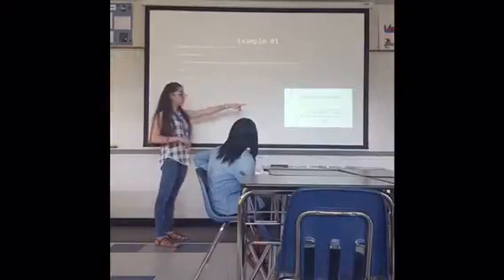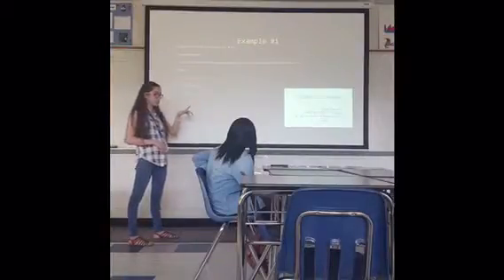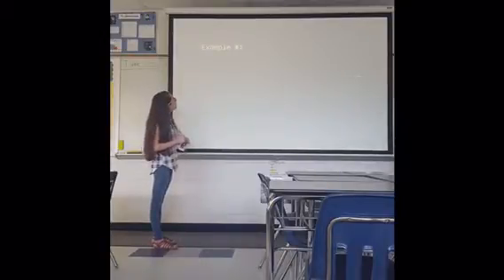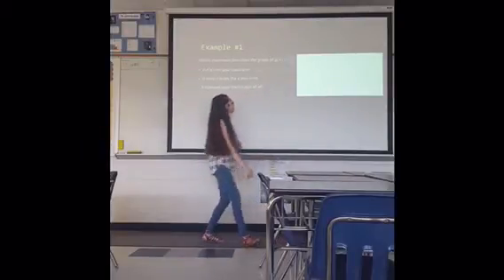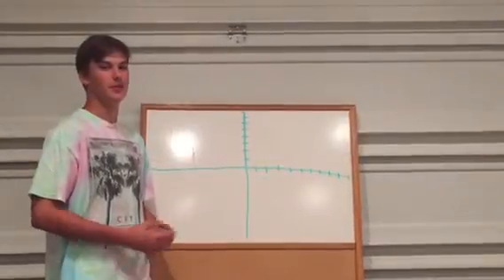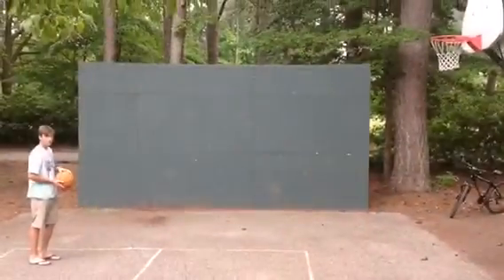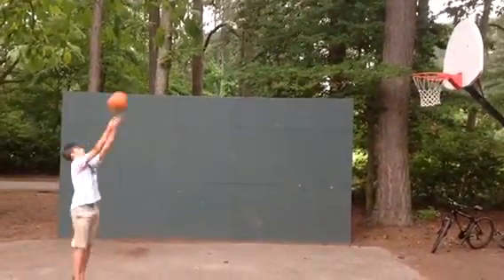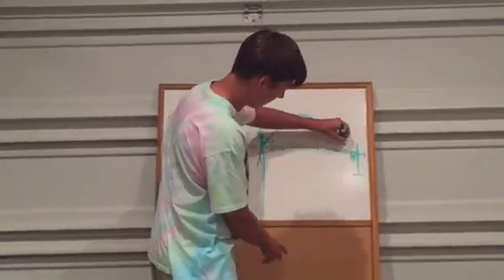Sol All.7.b, All.7.c, All.7.c.a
JosephO LilleenF 4A